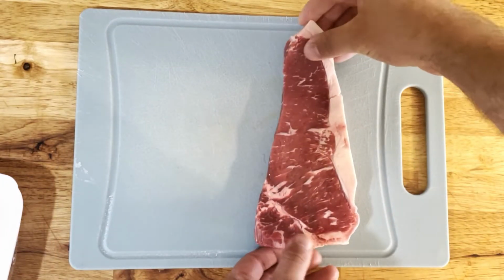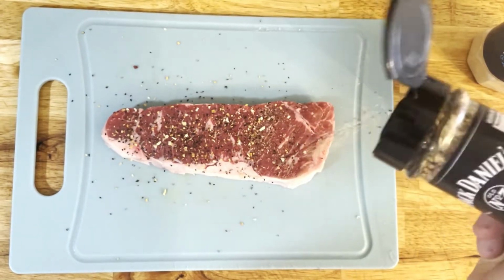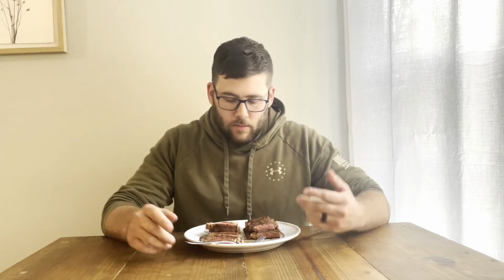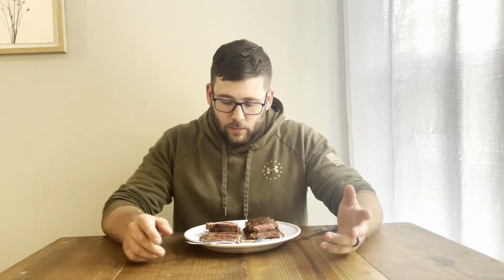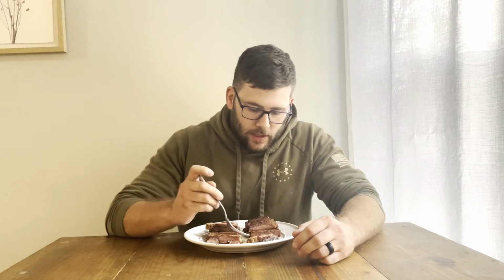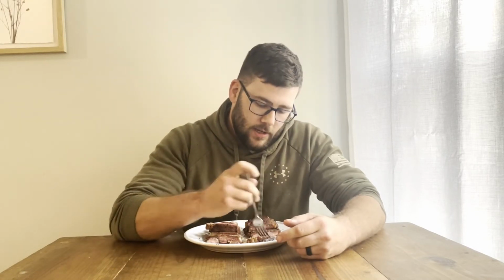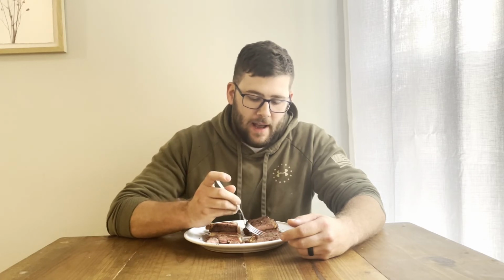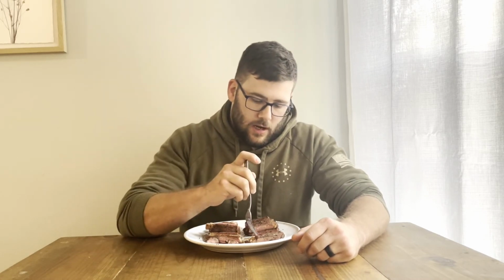Jack Daniel's Steak Seasoning Review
From whiskey to now steak seasoning...Jack Daniel's has been used in cooking for decades now. Let's see how Jack Daniel's Steak seasoning pairs up with a New York strip steak on the grill.

If you have any questions, please leave them in the comments below. Also, if you want me to try out your or another seasoning, please message or leave it in the comments!